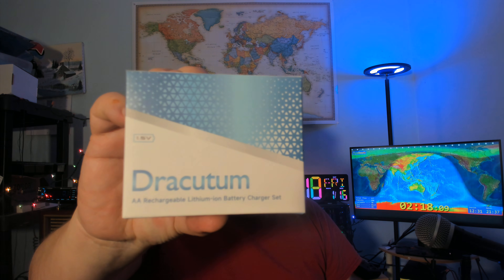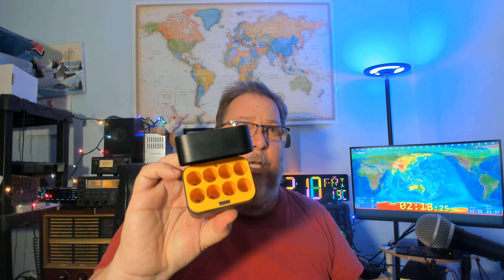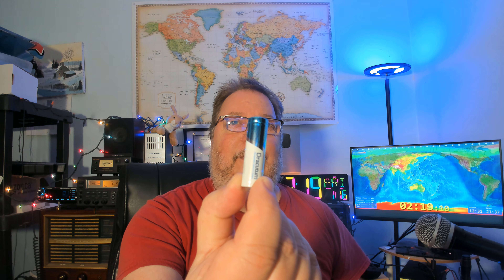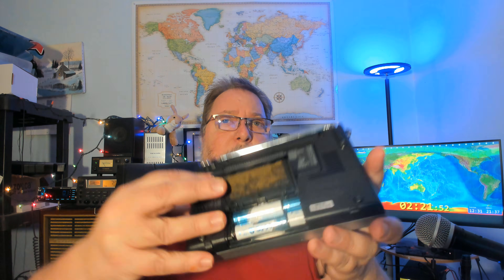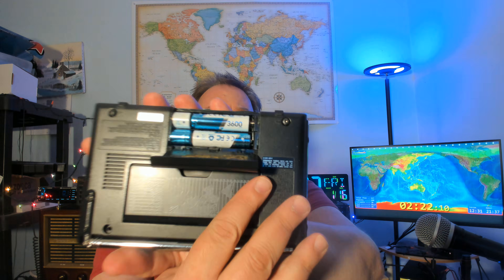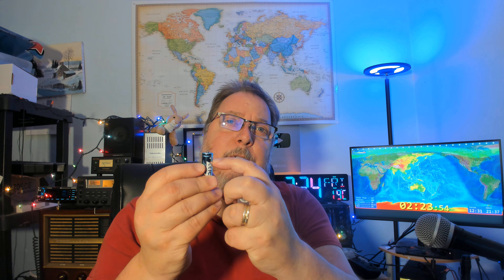Lithium-Ion AA Rechargeable batteries test, Dracutum AA with Charger Why are they better?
AA Lithium-Ion rechargeable have the same voltage as Alkaline AA, 1.5 Volts